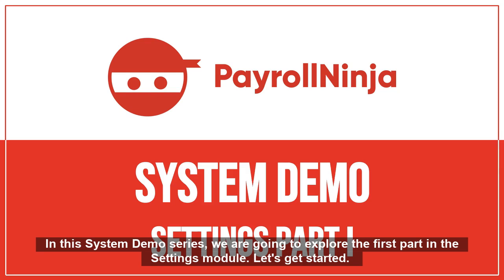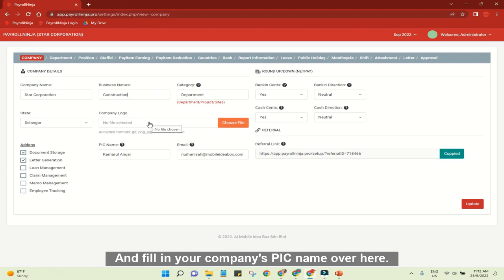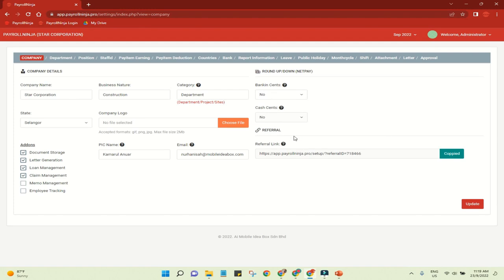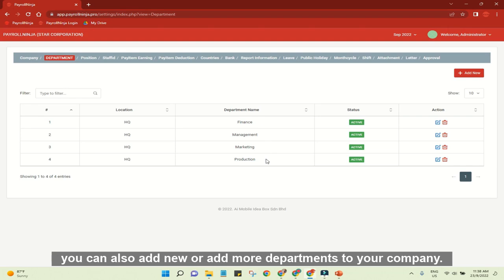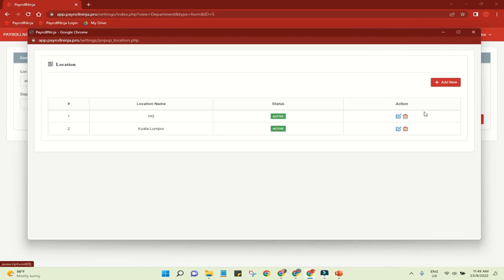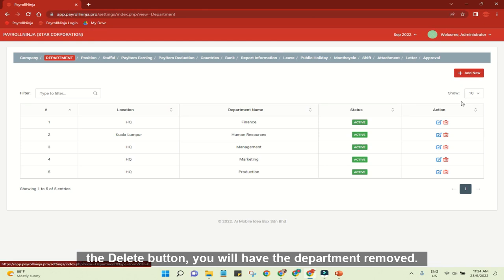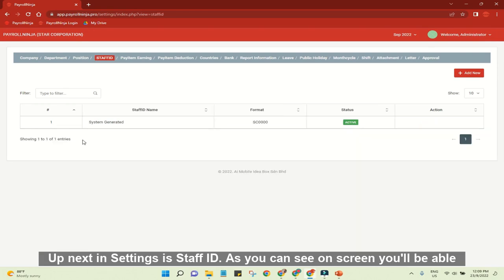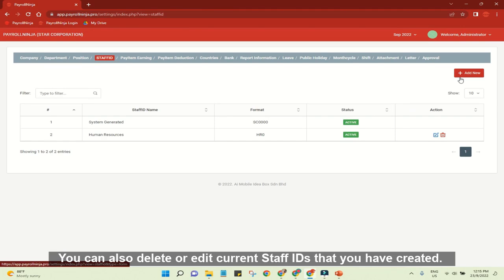3. Settings Part I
Ready to start your PayrollNinja journey? Let's get you started with this Settings video.